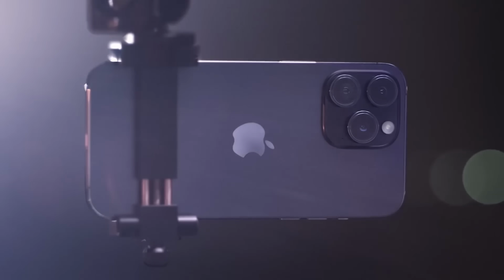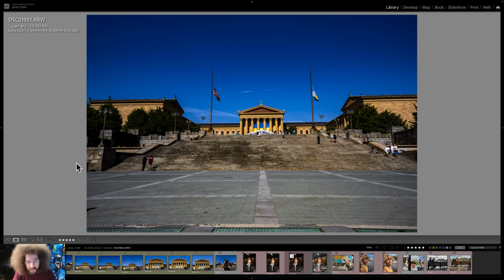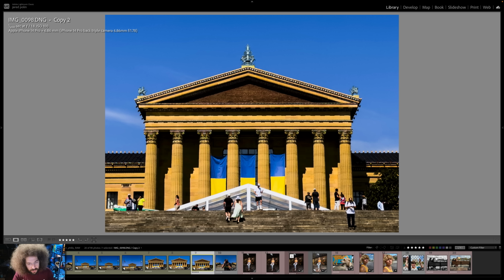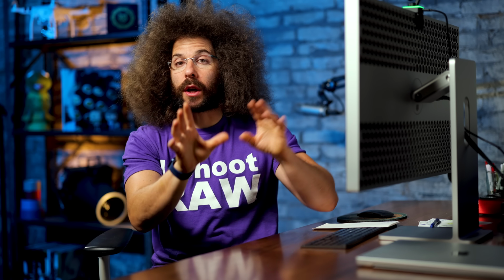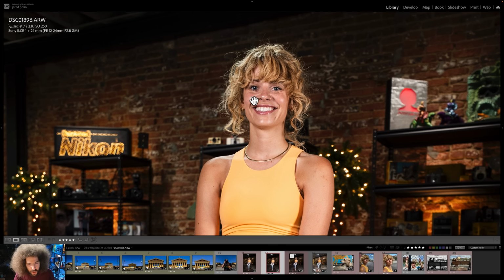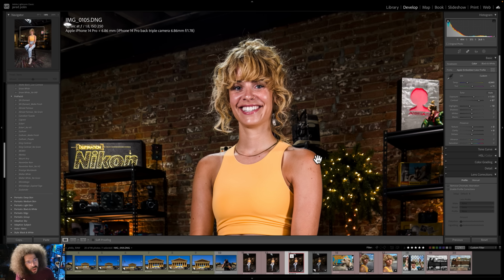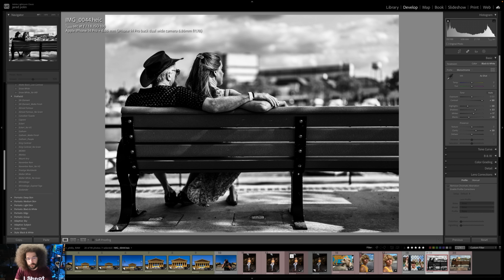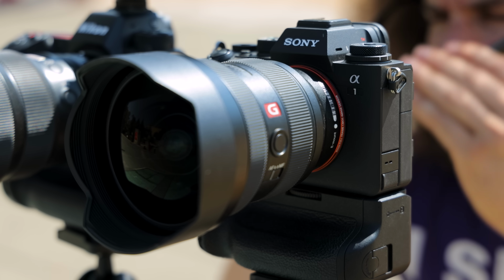iPhone 14 Pro vs $20,000 in "PROFESSIONAL" Cameras (Sony a1 / Nikon Z9) REVIEW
I took the Apple iPhone 14 Pro along with the Sony a1 and Nikon Z9 out into the Real World to camera their RAW files.  I did landscape, portraits and some candid images.  I also used Portrait mode for some as well as printed images 17x22 off the Canon Pro 1000 printer.  The main goal of this video was to see how well the RAW files form the new 48-megapixel sensor hold up against the Nikon Z9's 45 and Sony a1's 50.